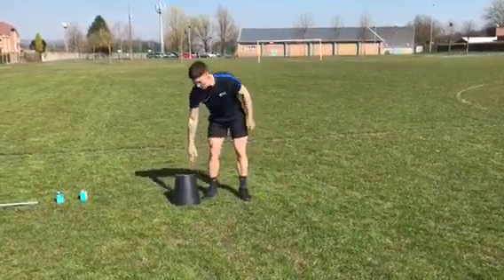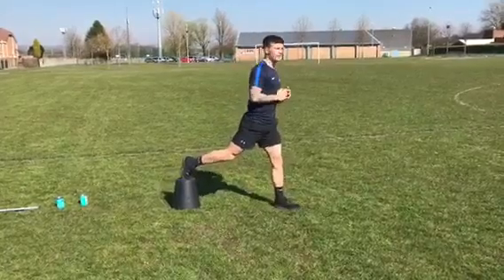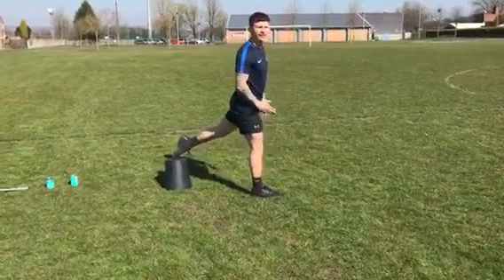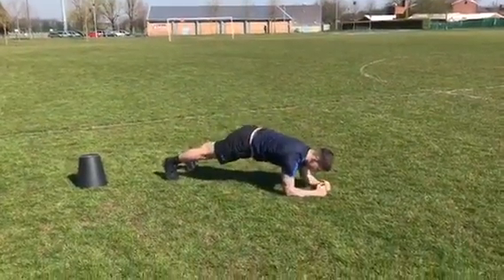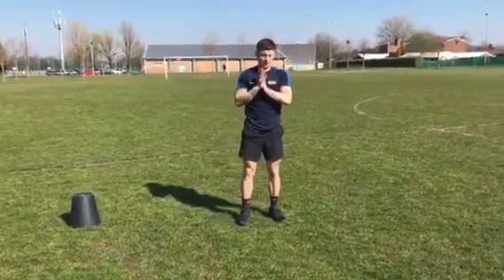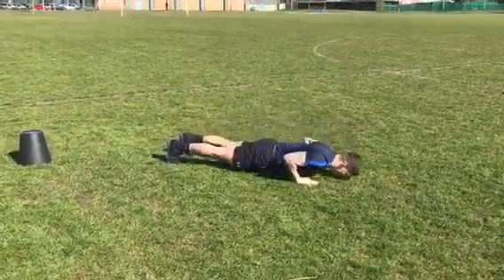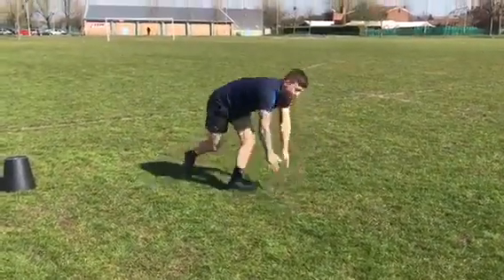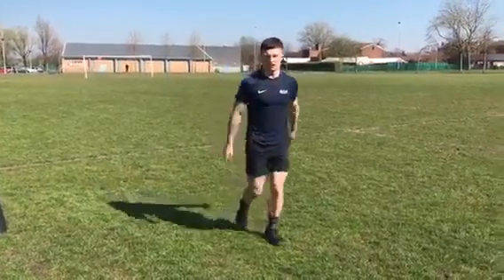George's exercise demonstrations part 4